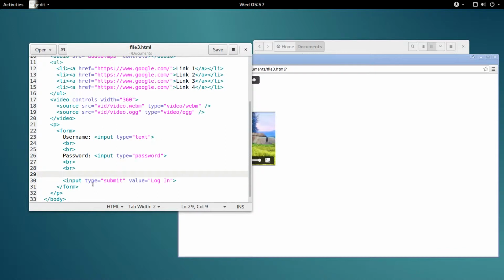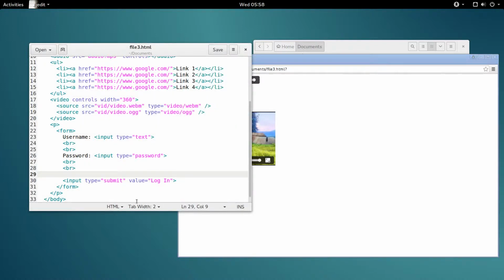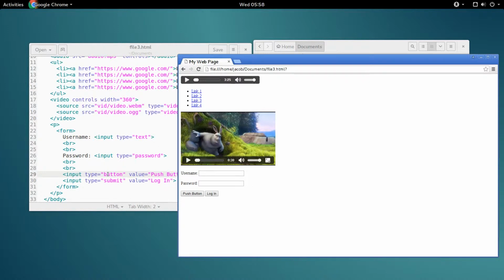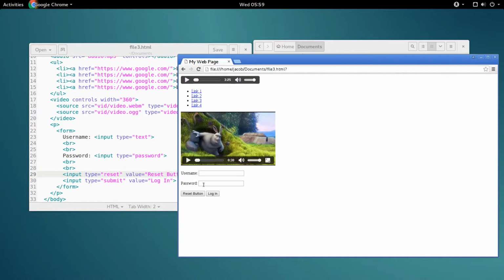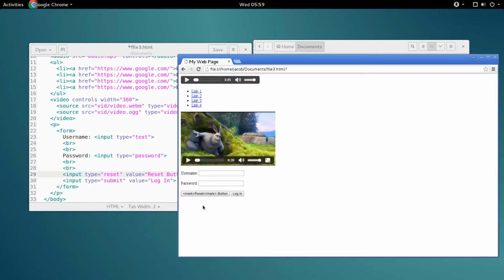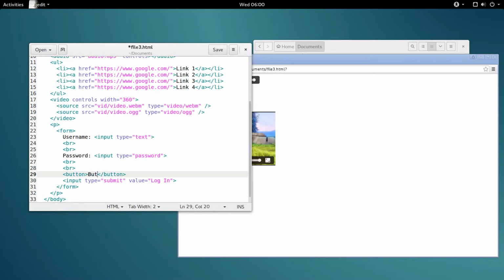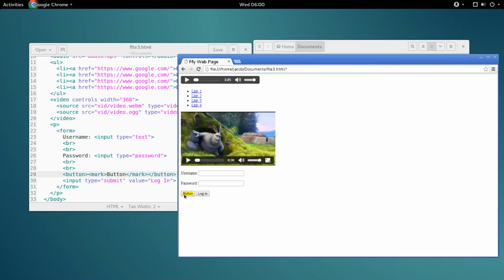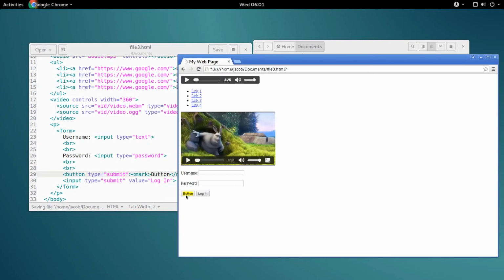HTML Forms: Button Types (2/5) • Web Development 21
In addition to the submit button, there are two other kinds of buttons we can put in our HTML: plain old push buttons, and reset buttons. Also, how can HTML be put inside of a button?